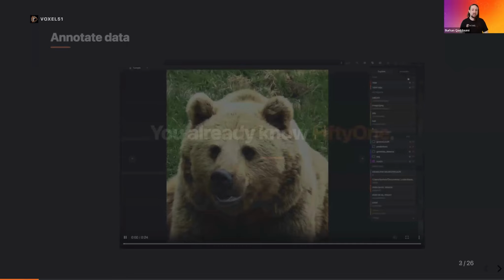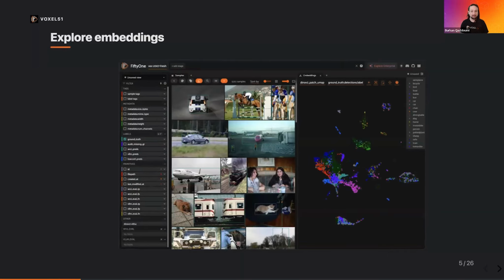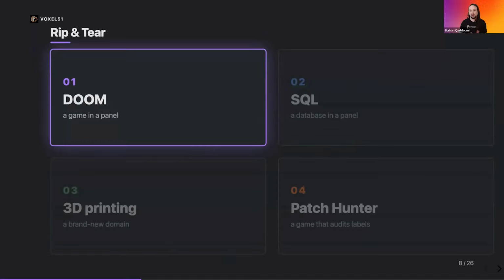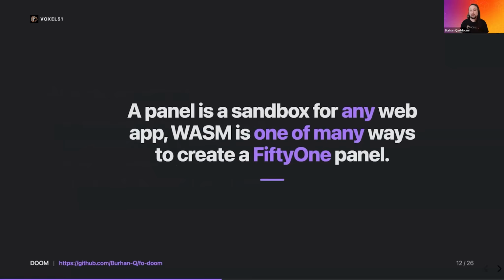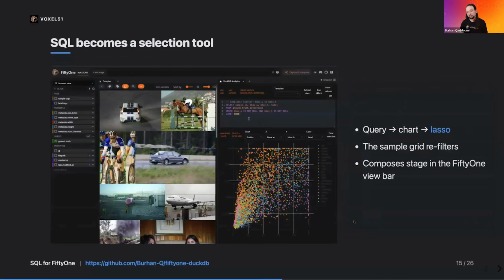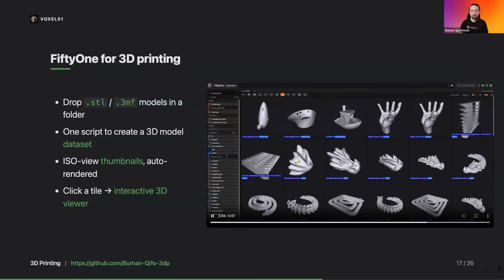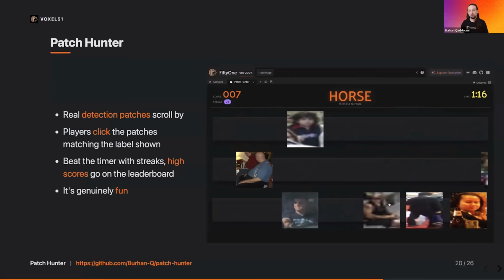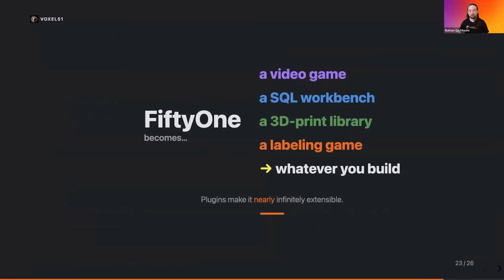And Now for Something Completely Different with FiftyOne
Often the best way to understand what a tool is truly capable of, is to use in ways it was never intended to be used. This session pushes FiftyOne past its computer vision roots through a series of demos showing how to push the boundaries with FiftyOne. A few practical, some playful, all built with open source code. You'll see how FiftyOne's core building blocks generalize far beyond labeled datasets, and leave with patterns and ideas you can take in your own direction.

Burhan Qaddoumi is a ML DevRel Engineer at Voxel51 and perpetual "new guy" as a life long learner. Active in communities all across the web, eager to help, learn, and share with others that demonstrate initiative, interest, and drive.